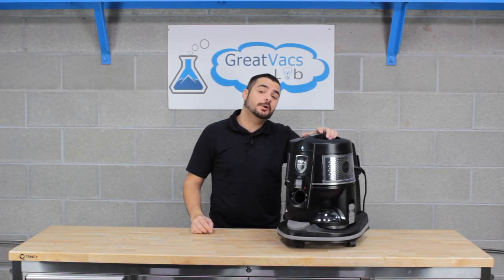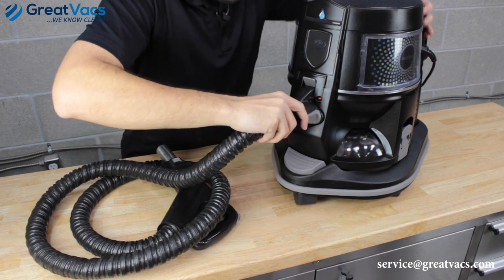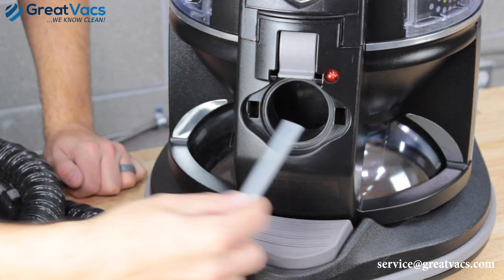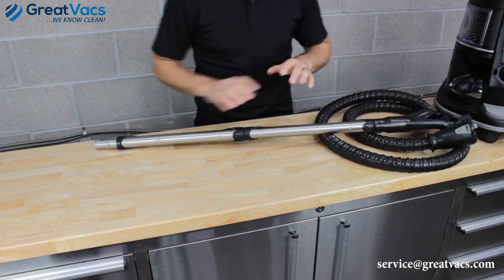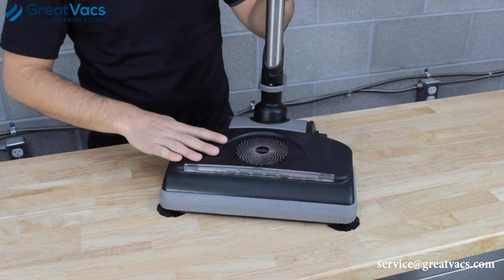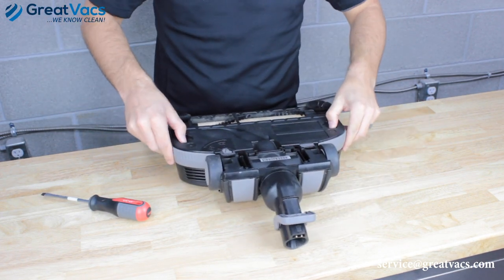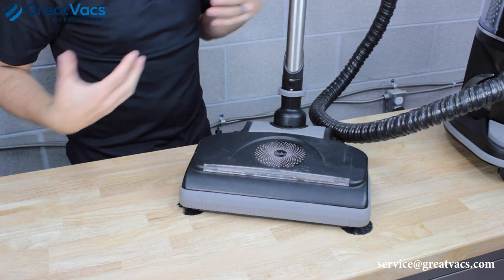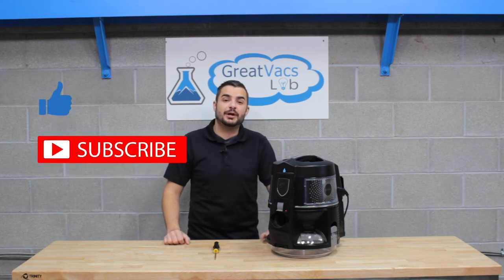Red Light on Rainbow E2 Black!? Why?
Is the red light on your Rainbow E2 Black vacuum coming on? Today we go into some common problems that cause this model to stop working, and the solutions to those problems!

0:42 – Troubleshooting Hose
3:17 – Checking the Wands
4:33 – Diagnosing the Power Nozzle
8:45  - Let’s turn it on!

Need a Rainbow vacuum guide? Look no further.

We sell Rainbow vacuums! We buy Rainbow vacuums! And we sell water bowls, belts, or anything else you need!